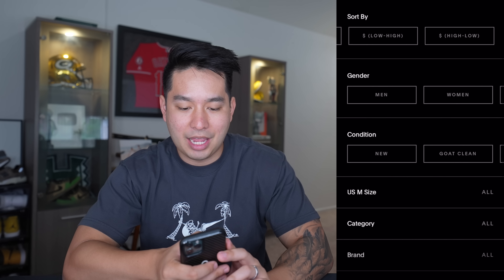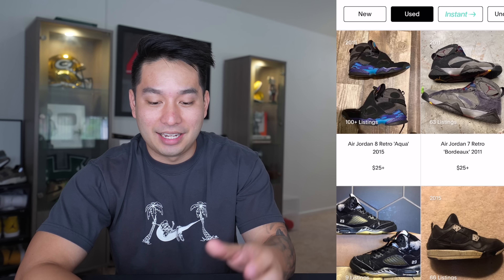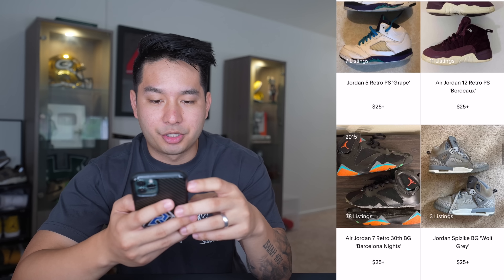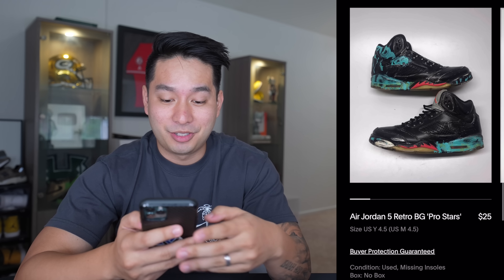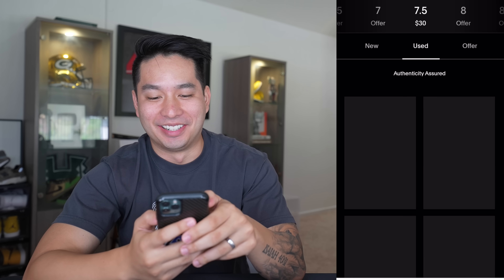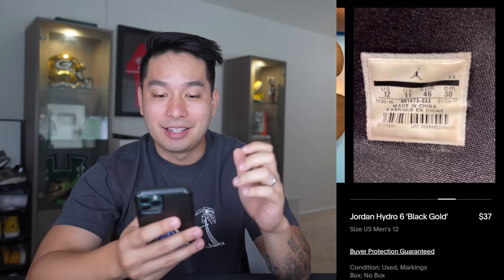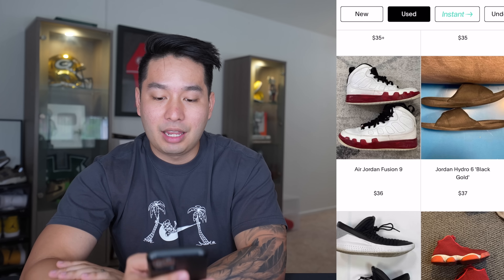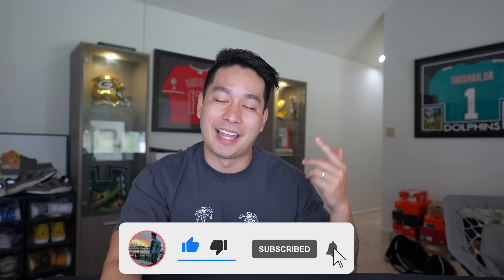*BUYER BEWARE* The Most DISGUSTING Sneakers On The Internet! (Ep 1: Air Jordans)